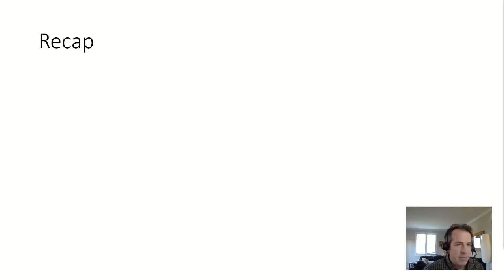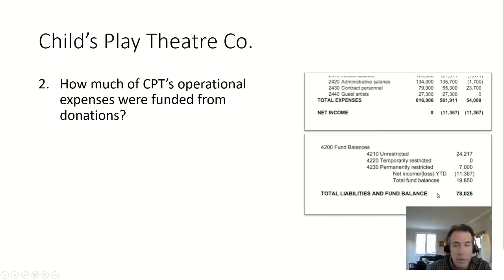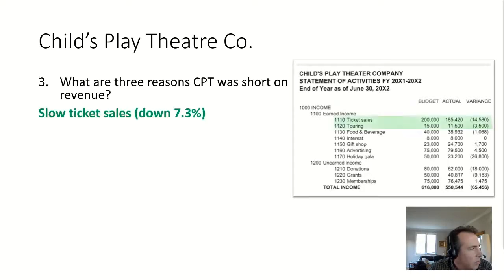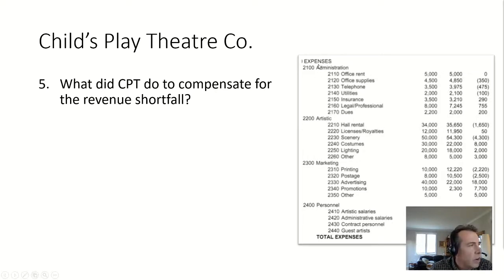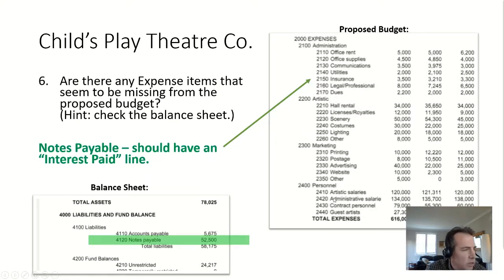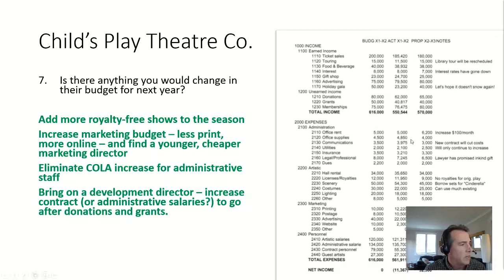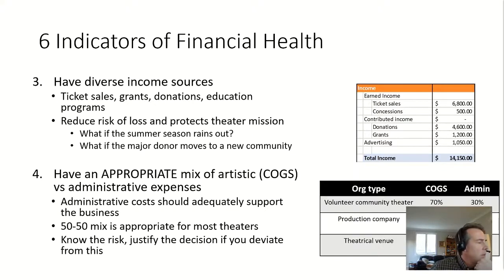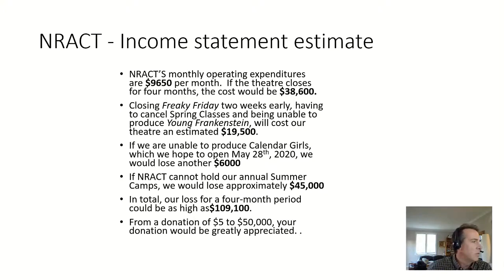3/27 - Video Lecture - Financial Management pt. 3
Child's Play Theatre case study walkthru.  6 indicators of financial health for an arts organization